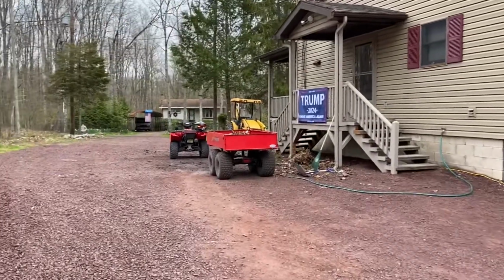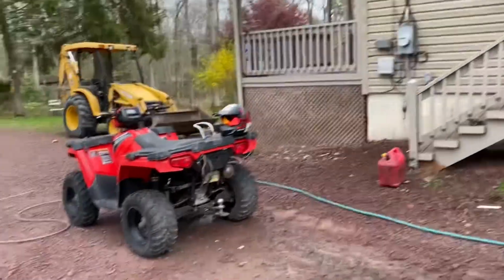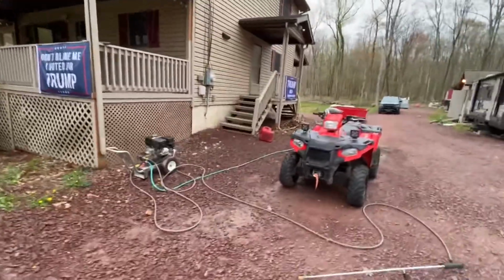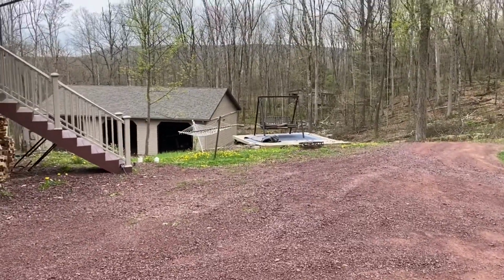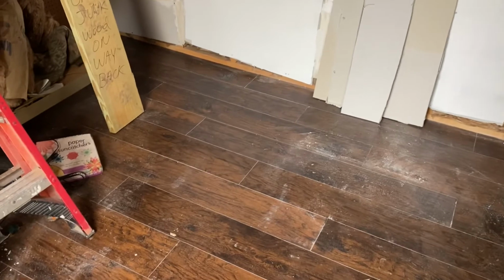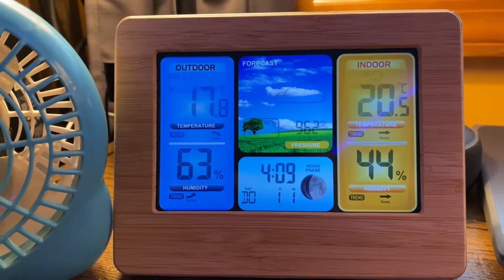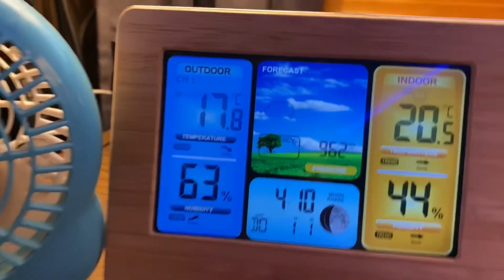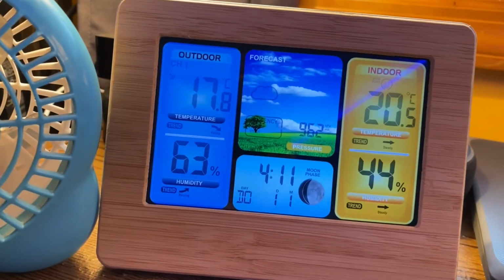Pressure Washing Our House!